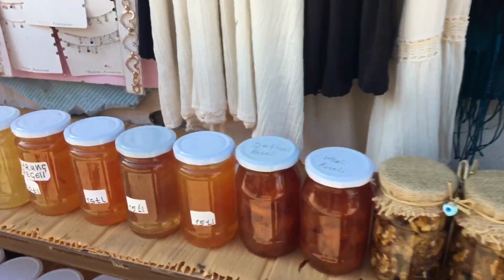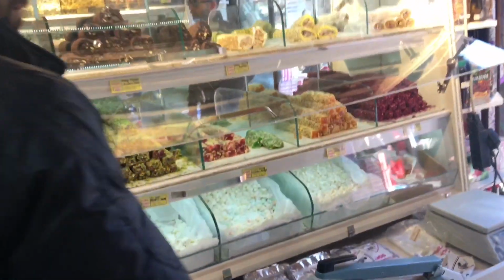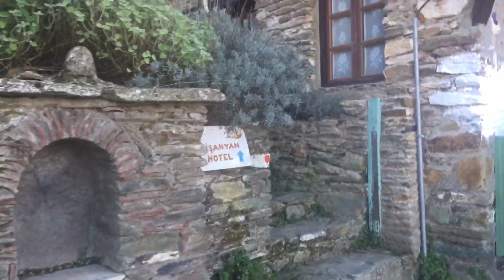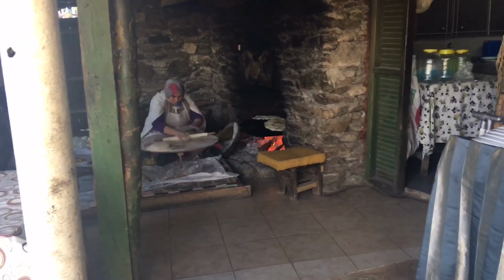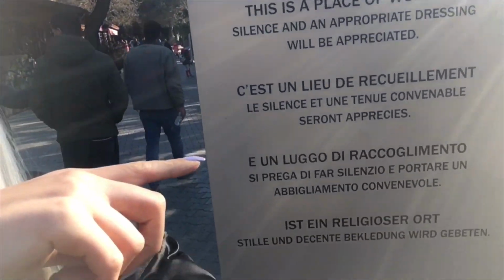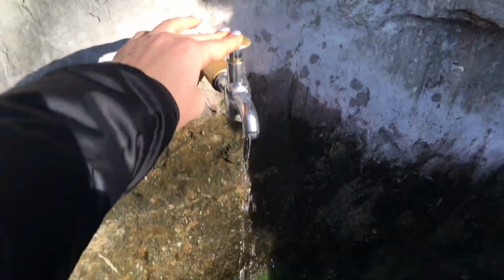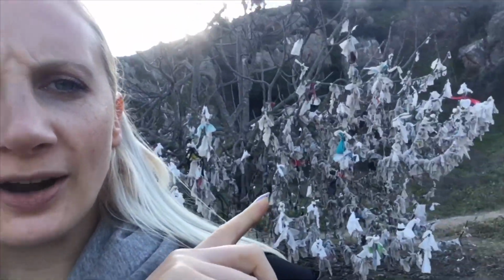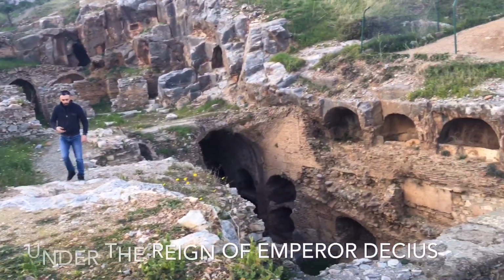VLOG | Şirince, Seven Sleepers Grotto, Mother Mary's House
Exploring Turkish Delights at Şirince, ancient ruins at the Seven Sleepers Grotto and Mother Mary's House!

If anyone is interested in doing volunteer translations on any videos it is much appreciated! Here is the link to submit translations